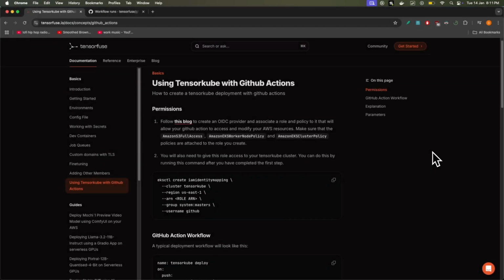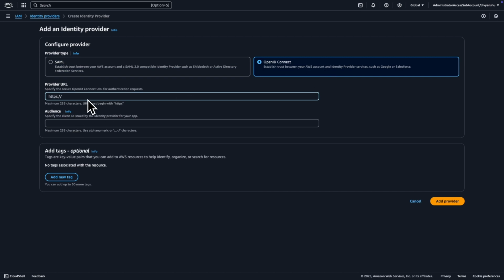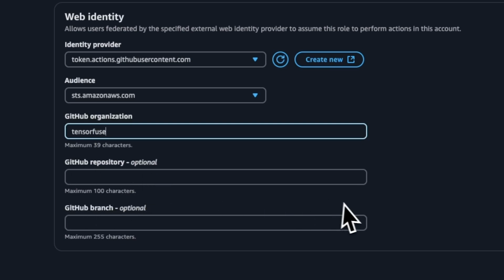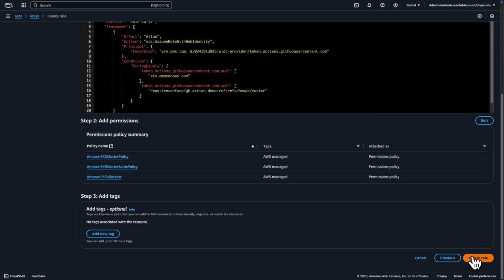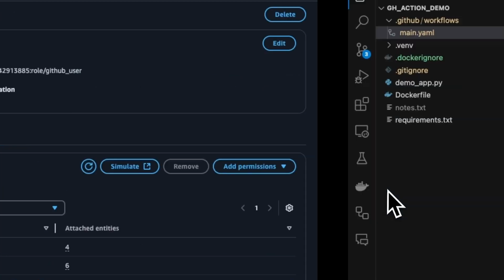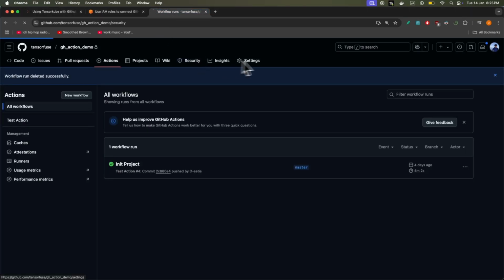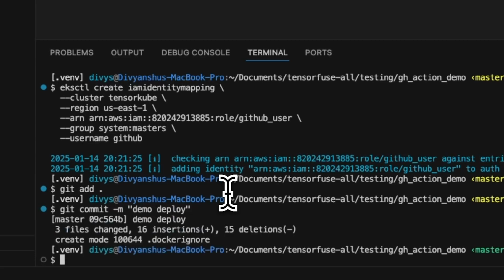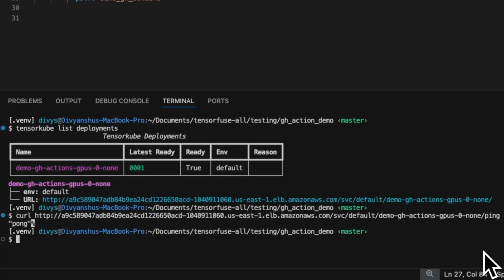Automate CI/CD with Tensorfuse using AWS GPUs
Tensorfuse now supports working with Github Actions! With our latest update, you can:

1. Automate your CI/CD that runs on GPUs
2. Have full control with customisable parameters like types of GPUs, scaling parameters, and secrets.

Watch the video to see how Tensorfuse and GitHub Actions can supercharge your deployment workflows!